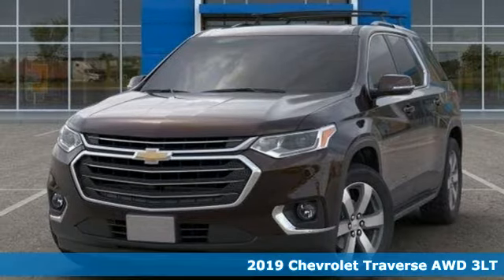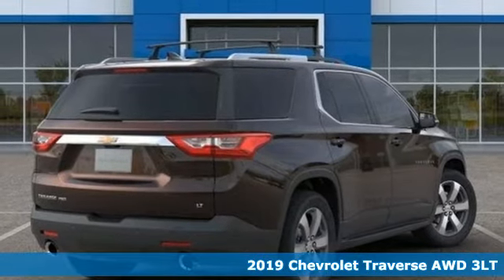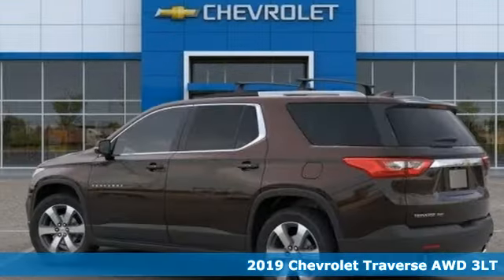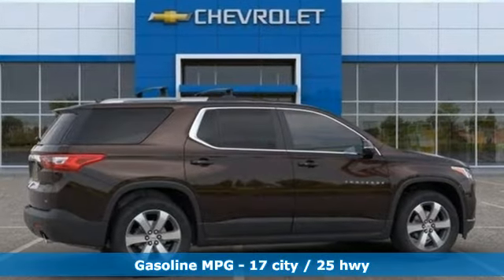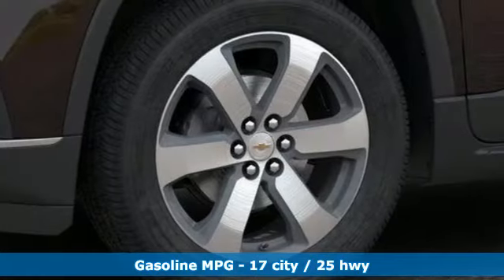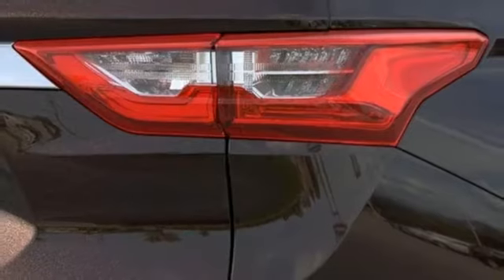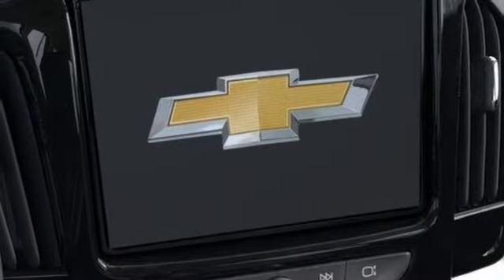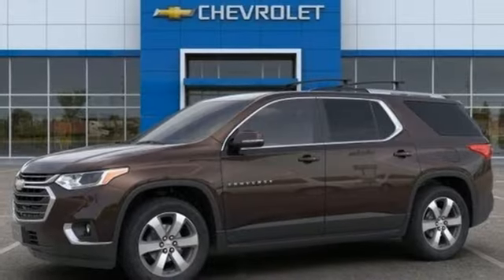2019 Chevrolet Traverse Baltimore MD Owings Mills, MD A9164069 - SOLD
Year: 2019
Make: Chevrolet
Model: Traverse
Trim: LT Leather
Engine: 3.6L V6 SIDI VVT
Transmission: 9-Speed Automatic
Color: Brown
Interior: Jet Black
Stock #: A9164069
VIN: 1GNEVHKW4KJ164069
Front License Plate Bracket Mounting Package, Hit The Road Package (Black Molded Assist Steps (LPO) and Black Roof Rack Cross Rails), Interior Protection Package (LPO) (1st & 2nd Row All-Weather Floor Mats, 3rd Row All-Weather Floor Mats, and All-Weather Cargo Mat (LPO)), LT Premium Package (120-Volt Power Outlet, Bose Premium 10-Speaker Audio System Feature, Radio: Chevrolet Infotainment AM/FM Stereo w/Navigation, Rear Camera Mirror, Surround Vision, and Wheels: 20" Machined Face Aluminum), Preferred Equipment Group 3LT, Trailering Equipment (Heavy-Duty Cooling System), AWD, 3.49 Axle Ratio, 3rd row seats: split-bench, 4-Wheel Disc Brakes, 6 Speakers, 7-Passenger Seating (2-2-3 Seating Configuration), ABS brakes, Air Conditioning, AM/FM radio: SiriusXM, Automatic temperature control, Blind spot sensor: Lane Change Alert with Side Blind Zone Alert warning, Brake assist, Bumpers: body-color, Compass, Delay-off headlights, Driver door bin, Driver vanity mirror, Dual front impact airbags, Dual front side impact airbags, Dual SkyScape 2-Panel Power Sunroof, Electronic Stability Control, Emergency communication system, Four wheel independent suspension, Front anti-roll bar, Front Bucket Seats, Front Center Armrest, Front dual zone A/C, Front fog lights, Front reading lights, Fully automatic headlights, Garage door transmitter, Heated door mirrors, Heated front seats, High-Intensity Discharge Headlights, Illuminated entry, Leather-Appointed Seat Trim, Low tire pressure warning, Occupant sensing airbag, Outside temperature display, Overhead airbag, Panic alarm, Passenger door bin, Passenger vanity mirror, Power door mirrors, Power driver seat, Power Liftgate, Power passenger seat, Power steering, Power Windows, Premium audio system: Chevrolet MyLink, Radio data system, Radio: Chevrolet Infotainment AM/FM w/8" Screen, Rear air conditioning, Rear anti-roll bar, Rear Parking Sensors, Rear reading lights, Rear window defroster, Rear window wiper, Remote keyless entry, Roof rack: rails only, Security system, SiriusXM Radio, Speed control, Speed-sensing steering, Spoiler, Steering wheel mounted audio controls, Tachometer, Tilt steering wheel, Traction control, Trip computer, Turn signal indicator mirrors, Variably intermittent wipers, Voltmeter, and Wheels: 18" Bright Silver Painted Aluminum. *Your additional costs are sales tax, tag and title fees for the state in which the vehicle will be registered, freight, any dealer-installed options (if applicable) and a dealer processing fee ($299 Maryland; not required by law); ($699 Virginia, North Carolina). Freight charges: $875 (Bolt EV, Cruze, Impala, Malibu, Sonic, Spark, Volt); $895 (Equinox, Traverse, Trax); $995 (Camaro, Camaro ZL1, City Express, Colorado, Corvette Grand Sport, Corvette Stingray, Corvette Z06, SS Sedan); $1,195 (Express Cargo, Express Passenger); $1,295 (Silverado 1500, Silverado 2500HD, Silverado 3500HD, Suburban, Tahoe). Prices are subject to change, and prior sales are excluded from these offers. While every reasonable effort is made to ensure the accuracy of this information, we are not responsible for any errors or omissions contained on these pages. Please verify any information in question with the dealer. brbrEvery Internet Price includes current applicable manufacturer rebates and incentives, but certain conditions apply to some of these offers. The offers and conditions on this vehicle are: $500 - General Motors Consumer Cash Program. Exp. 04/30/2019, $750 - Chevrolet Select Market Bonus Cash - Available on select models. - Exp. 04/30/2019

Address:
11234 Reisterstown Road